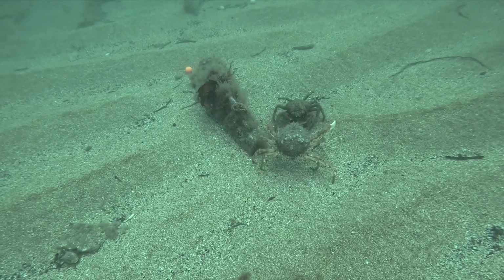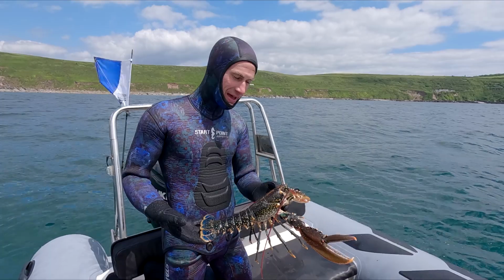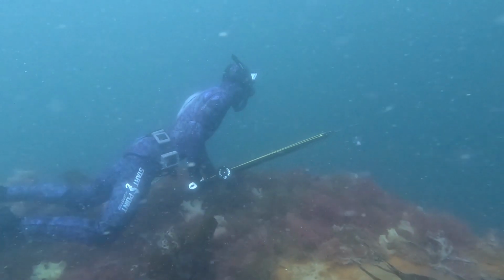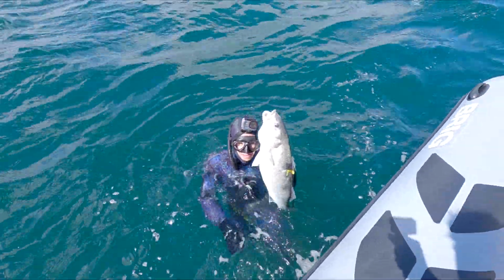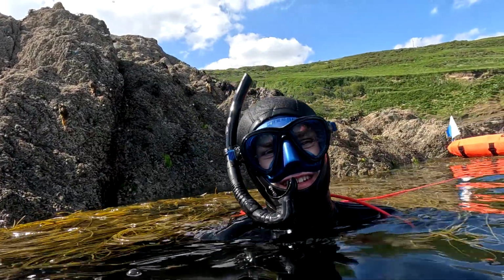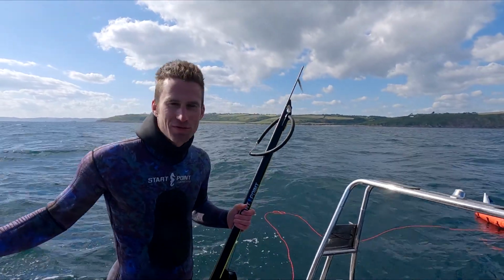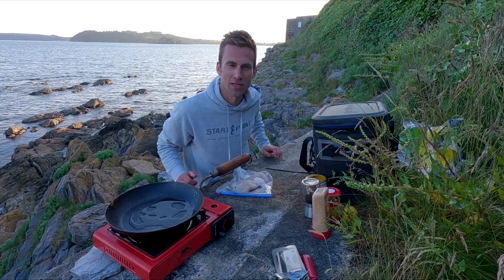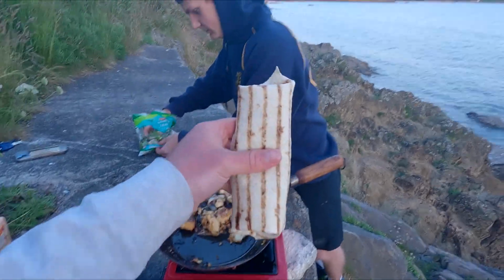We found amazing lobsters in the caves! Catch and Cook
Underwater foraging and spearfishing off Plymouth, we found some amazing lobsters in the caves.  We finished up with a catch and cook on the beach.